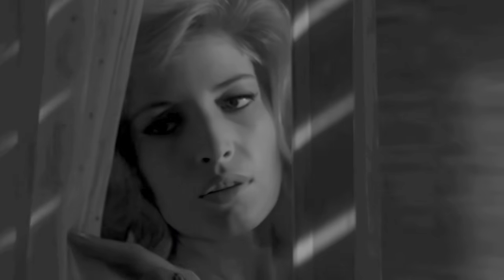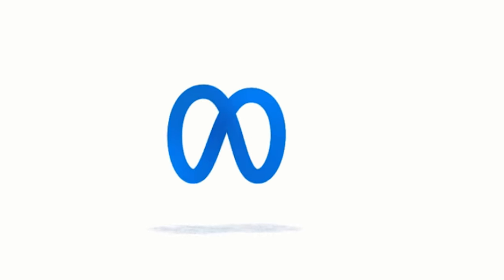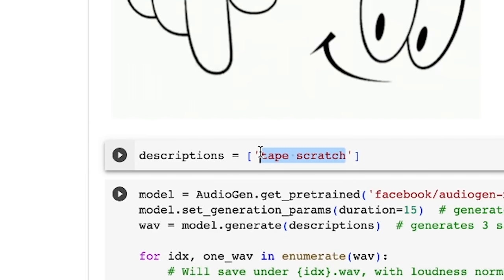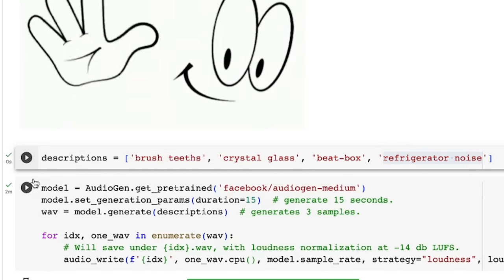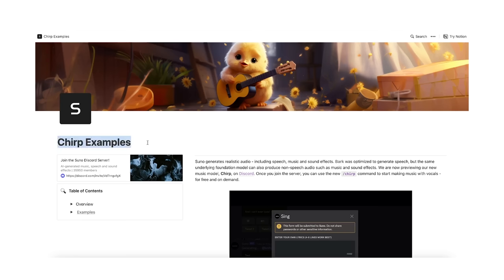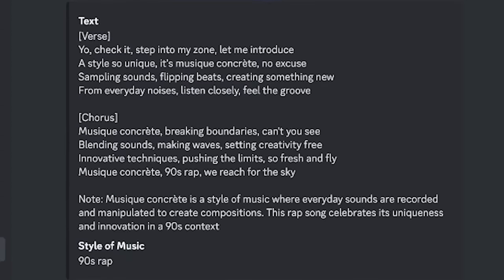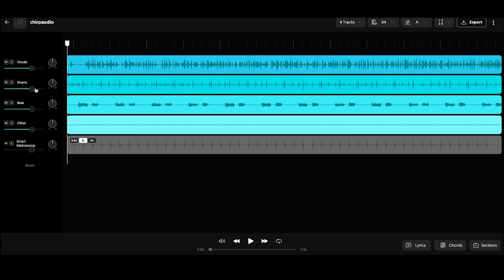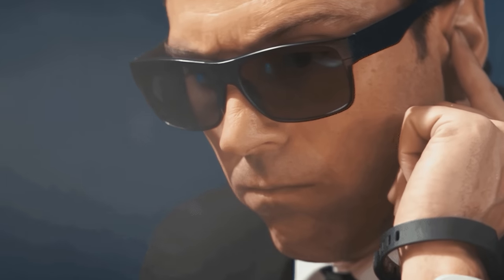A.I. Sampling and how the Music Industry will change forever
Welcome to a showcase of sounds sampled through the power of artificial intelligence. Gone are the days of vinyl digging; now, we embrace prompt digging..
Jump on the hype train for this channel, and help me crank out even more wicked videos like this one:
Colab Notebook META AudioGen & MusicGEN:
Oools used in the video:
GPT playground:
A.I. videos:
Pika Labs.